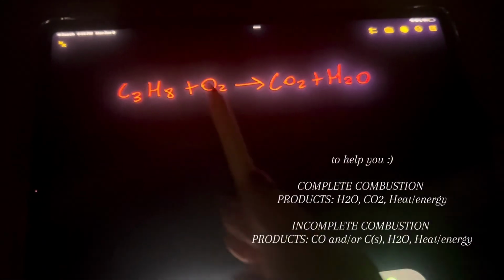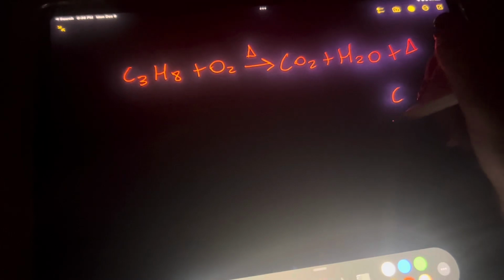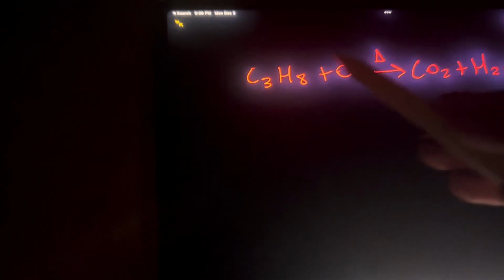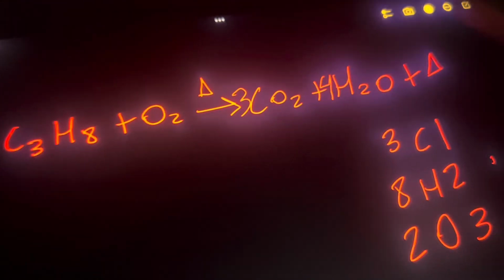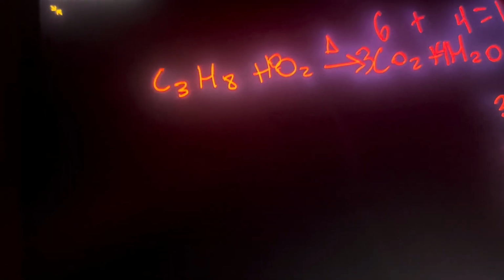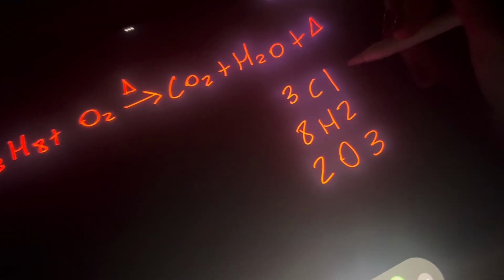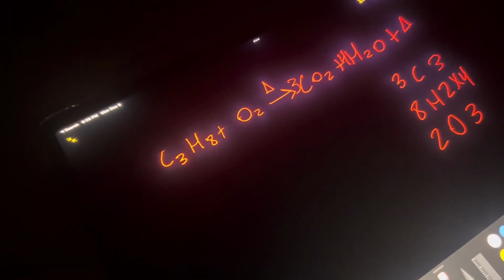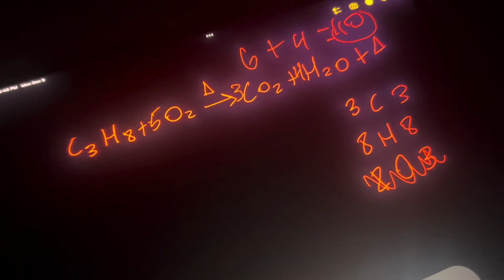Balancing Combustion Reactions (method)